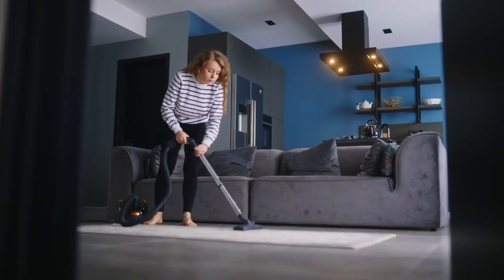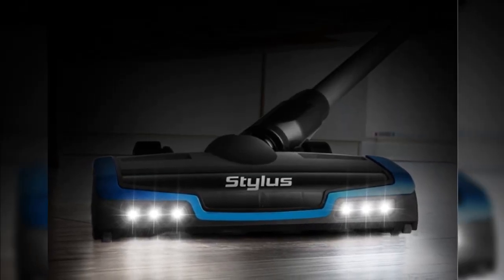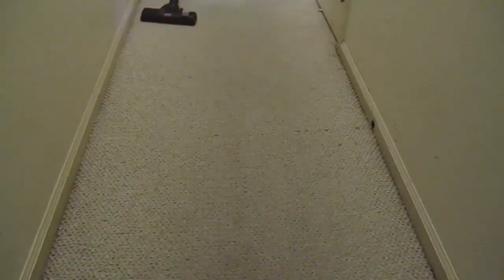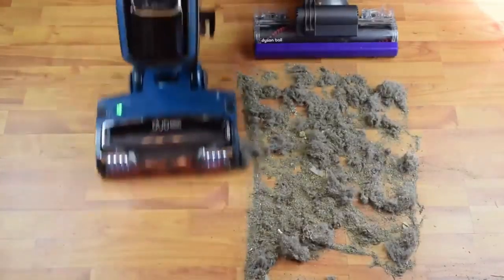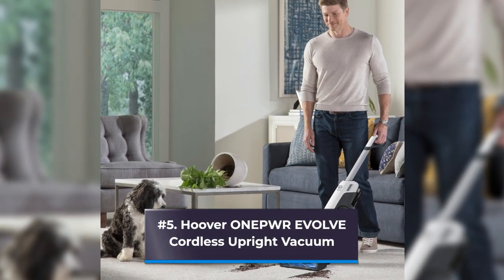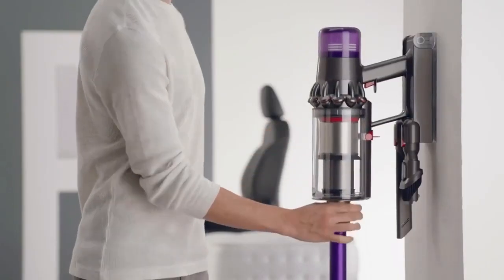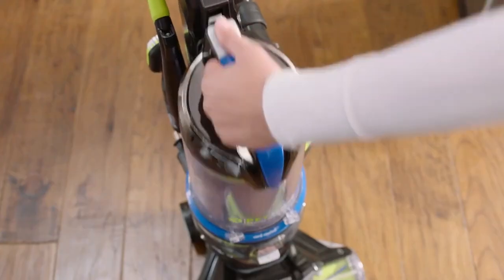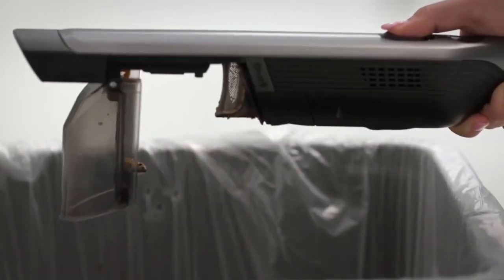Top 8 Best Vacuums on Amazon Review